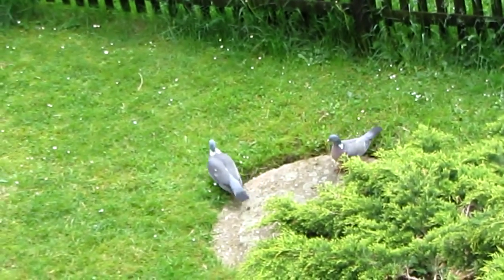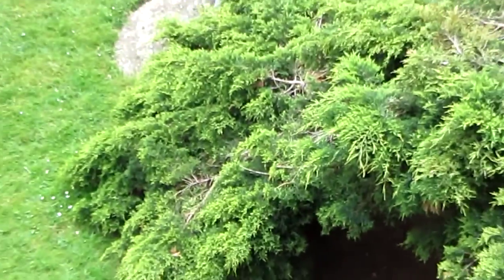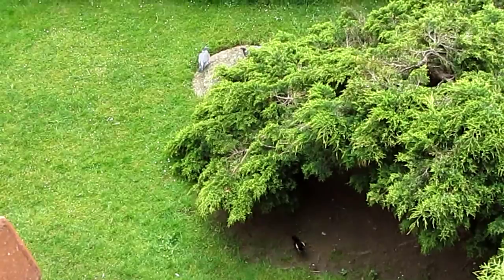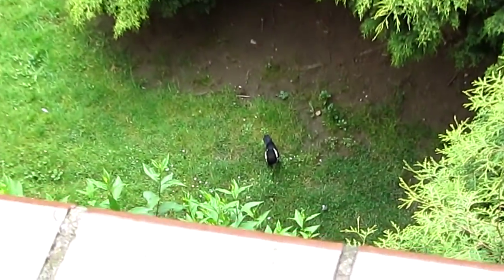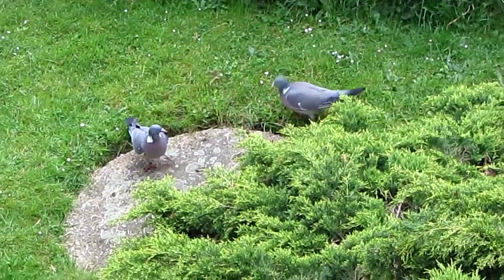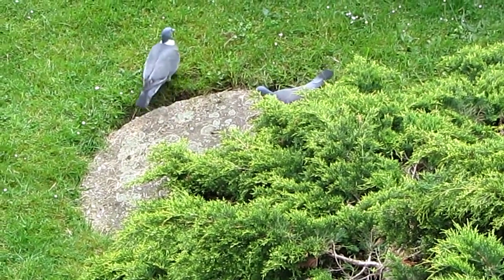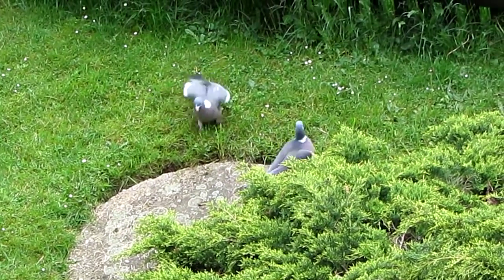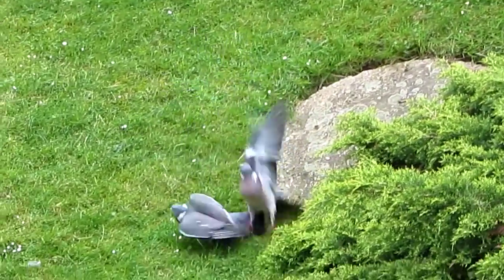31.5.13 9am Voerde Taubenkrieg Ringeltauben Streit Revierkampf Dove Pigeons fight war for territory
31.5.13, Voerde, Taubenkrieg, taube, tauben, vögel, Revierkampf, Dove, Pigeons, fight, war for territory, Ringeltauben, Streit